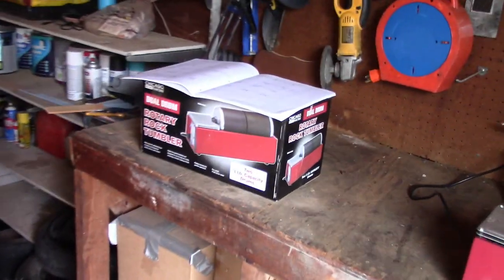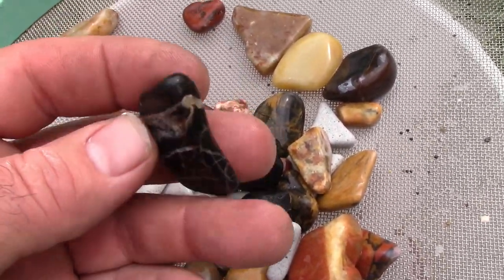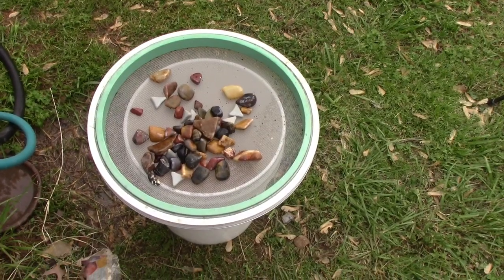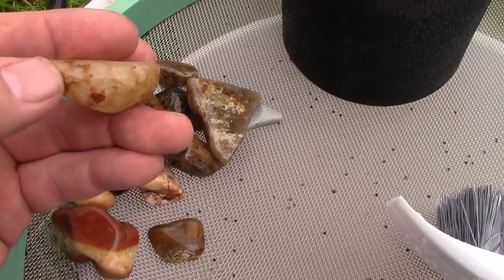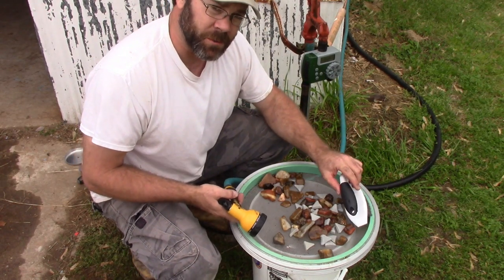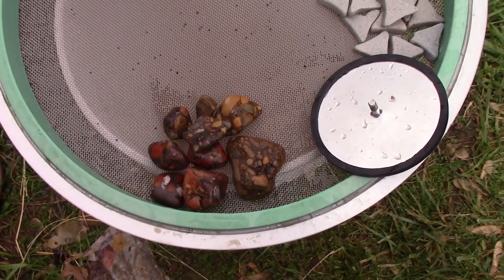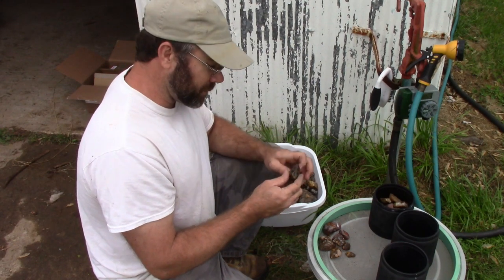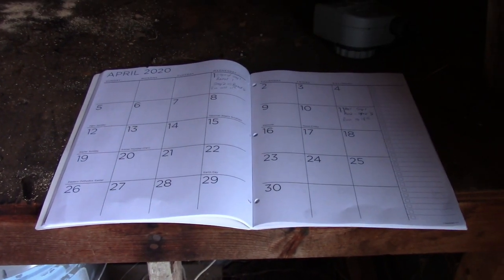Rock Tumbling-More rocks, and making progress on those started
With so many rocks to get tumbled, I wanted to be sure I had more rocks being produced in the future.  So as I move these rocks along from beginning to end, I get more rocks going through the first step.

60-Inch Steel Probing Rod (for helping you find that sweet pocket of gravel)
5 Piece Stackable Screen Set that you can use to easily classify gravel by size, right into a 5-gallon bucket
38.7" x 20" Poly Gorilla Cart, holds water with some sealant.  You can set up your own wash station with this one, or use it to haul material
Milk Crates to use as a wet breakdown, saves your screens from big rocks
Gorilla Cart, steel 6 cu ft, hauls heavy buckets around nicely
Lightweight rubber boots to keep your feet dry
Waterproof Vinyl Apron, stay dry during the winter, or clean during the summer
Heavy Duty Latex Gloves, to keep your hands somewhat dry in the cold of winter
Vinyl Coated cotton gloves to help protect your hands from nails and glass
Small, Battery operated Diamond Tester
Fiskars Long Handled Shovel Steel Round Point
TABOR TOOLS 20" Shovel, short shovel can be easier to handle in a hole or while washing in a wash pavilion
Heavy Duty pick axe for loosening the lamproite or Gravel
Sliding pocket magnifier with light/blacklight for checking gravel at home
Jewelers loupe that you can carry with you to the mine
Flat bottom feed scoop for handling gravel easily and securely
Clamp on lighted magnifier for checking take home gravel
Plastic container to keep small stones you find safe
My recording equipment:
Canon Vixia HF R800
GoPro Hero 7 Silver
GoPro Bundle Pkg
Tri-Pod with mount
Takstar SGC-598 Mic w/windscreen
USB Microscope to inspect what you find
10’ Shade canopy for shade in the blistering heat of the search field